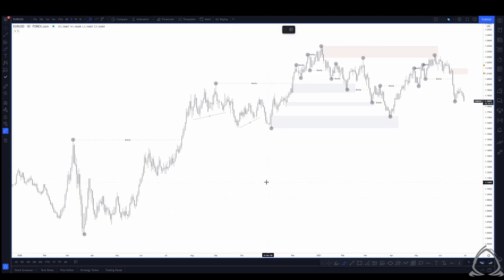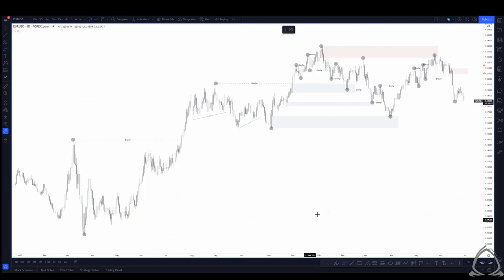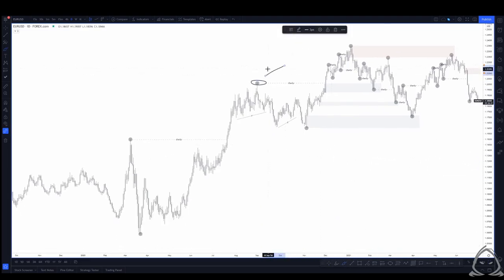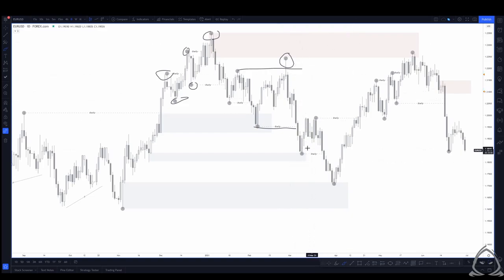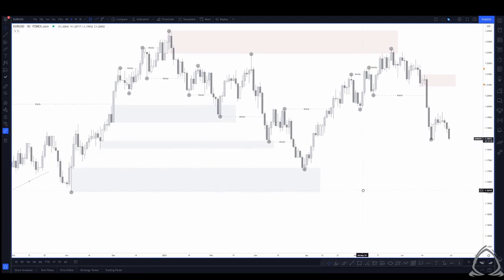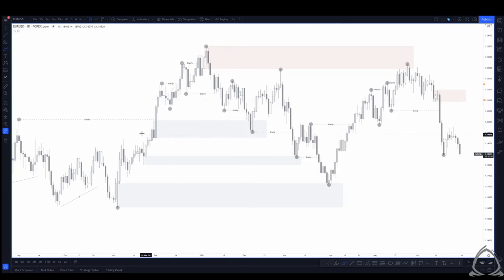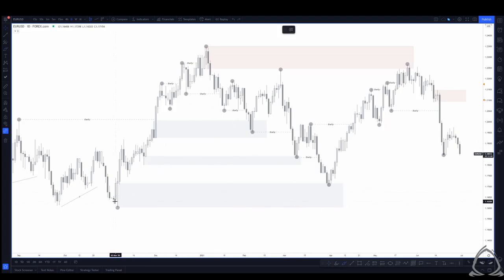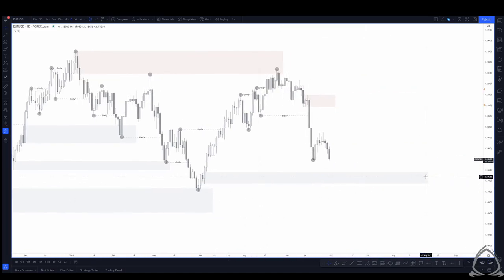R5OibATzMks1 1 Application Market Structure Walkthrough